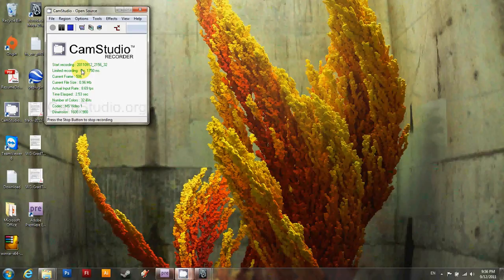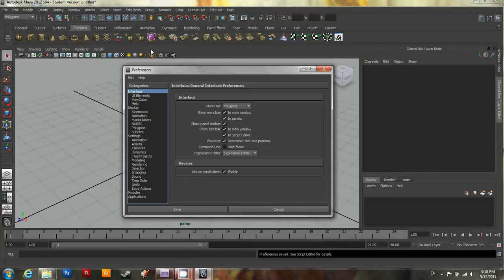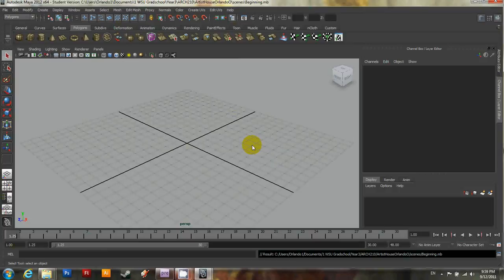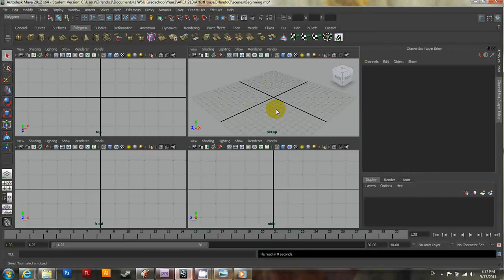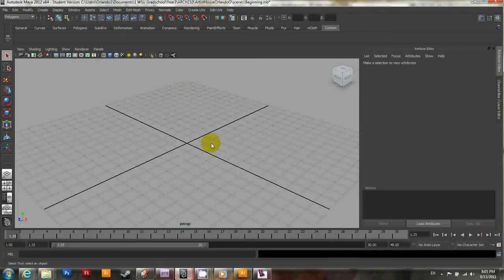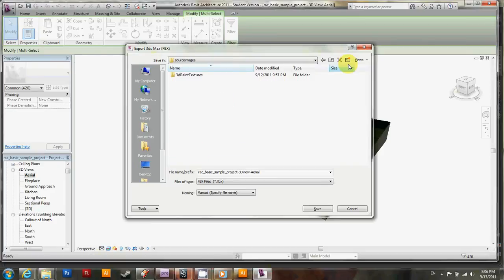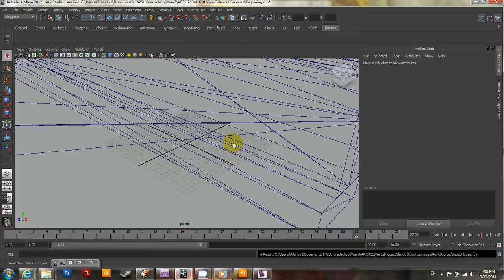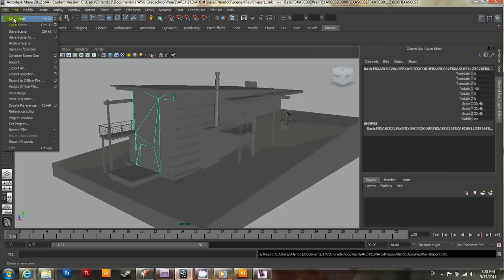Tutorial1SettingUpAndImporting.flv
Tutorial for students of Arch 210 at Washington State University or anyone else interested in getting started with Autodesk Maya. This tutorial covers setting up a project directory, importing a reference image, and importing an FBX file from Autodesk Revit: Architecture.

The next video will cover the basics of modeling and further explain navigation through Maya. Although this version is 2012, it is very similar to Maya 2011, and so far I have only noticed the "Set Project" dialog box being different.